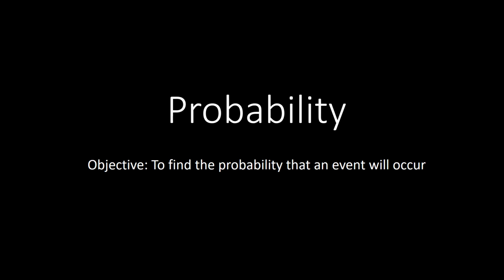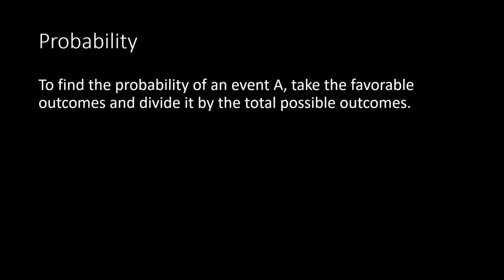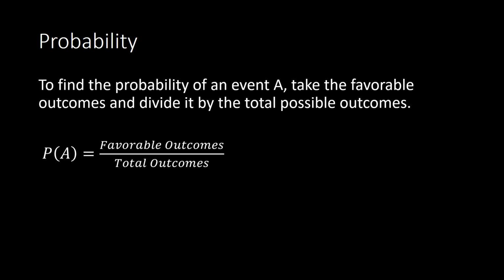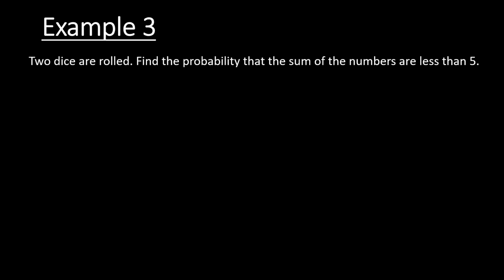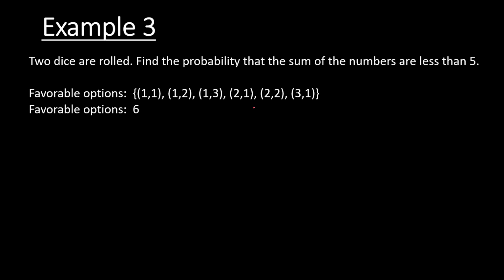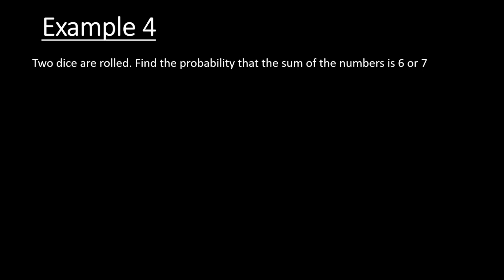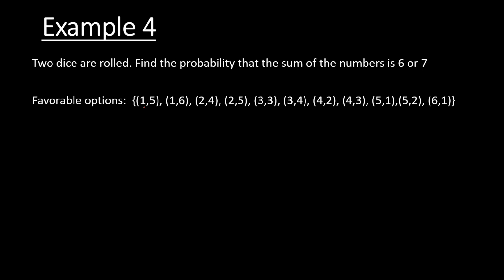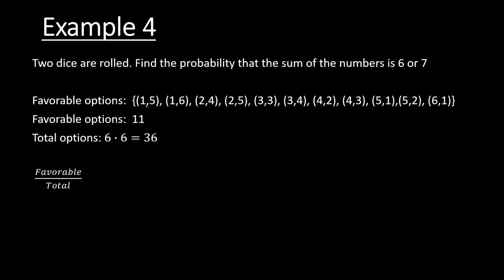Probability (Algebra 2)